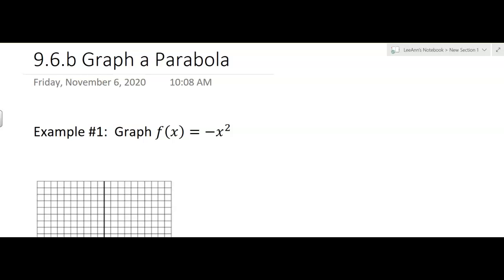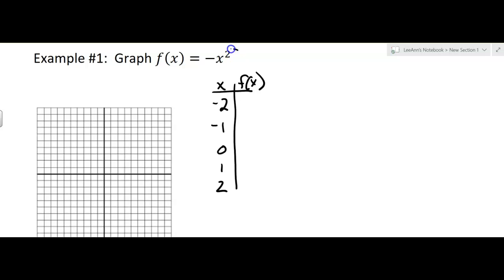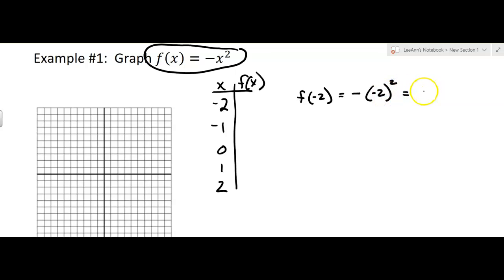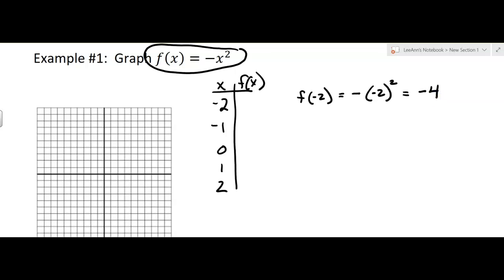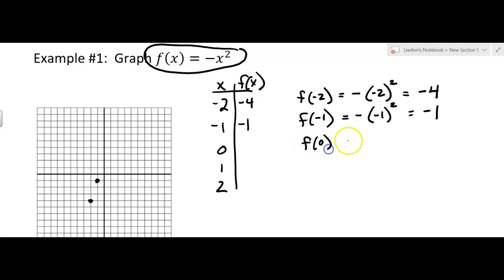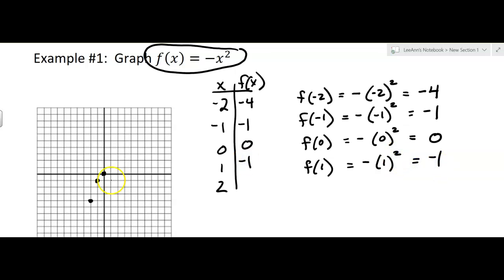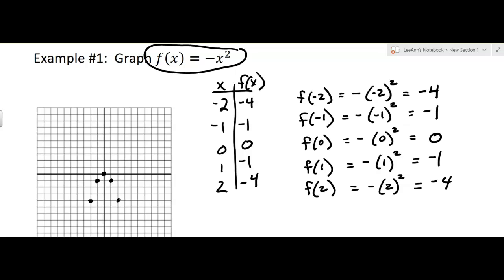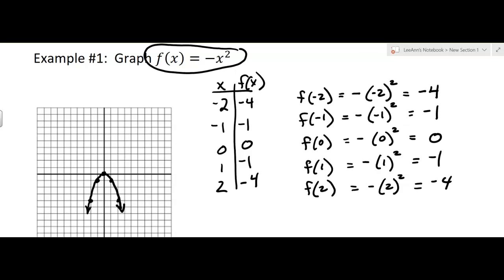9.6.b Graph a Parabola